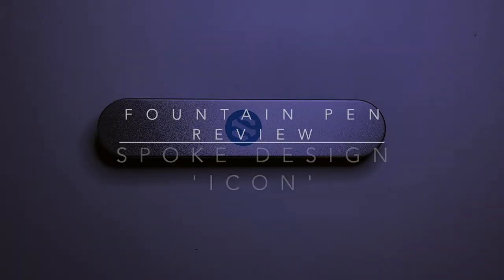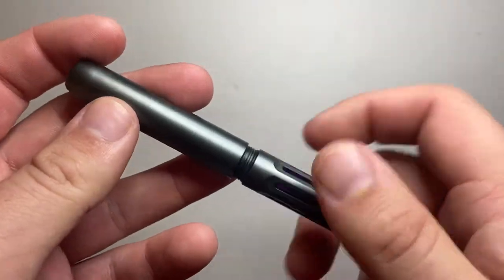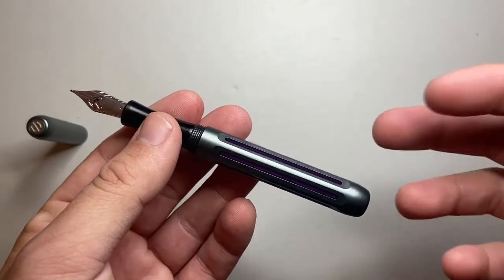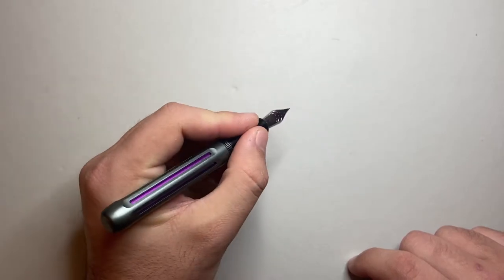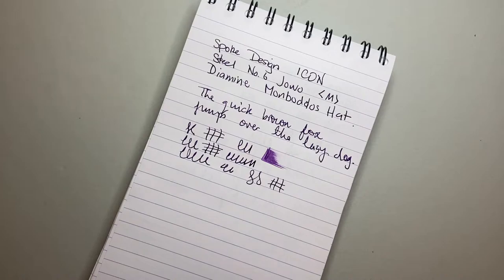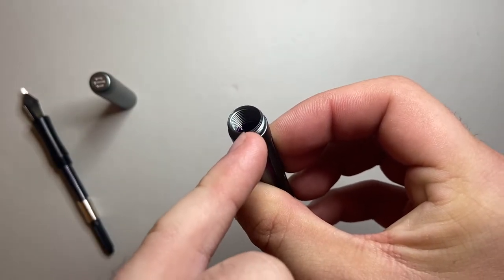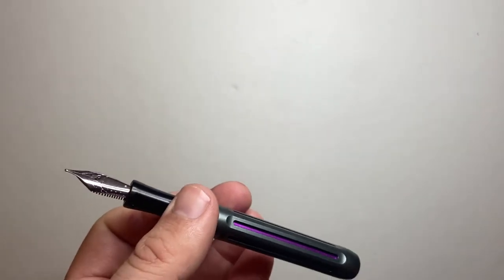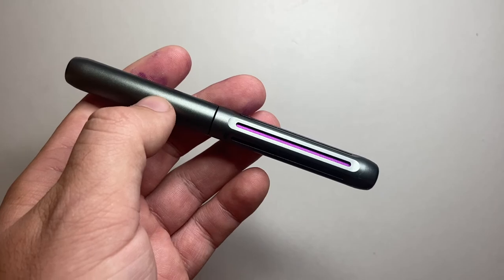Spoke Design ICON fountain pen review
A review of the Spoke Design Icon fountain pen. Great pen with some modular features.